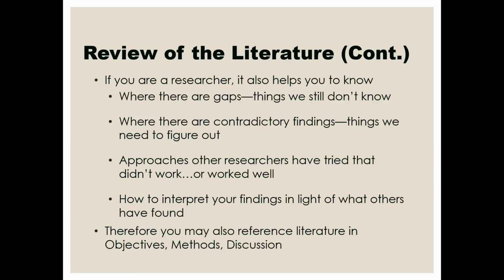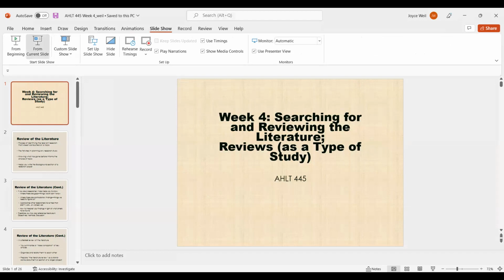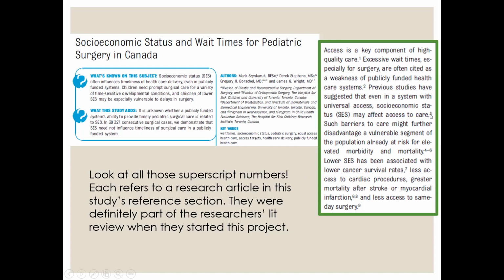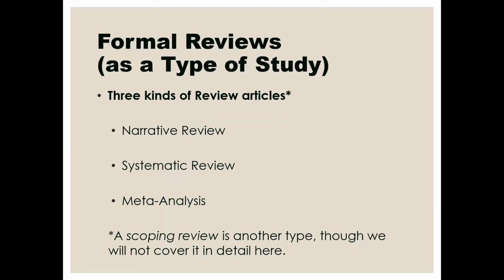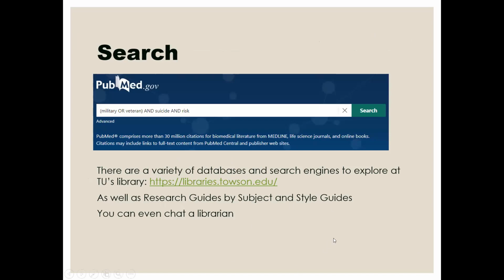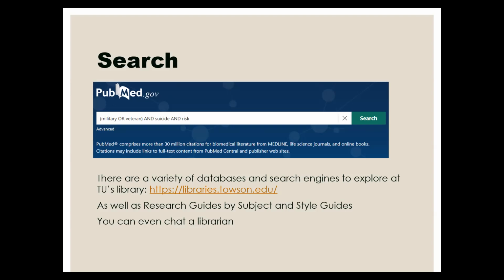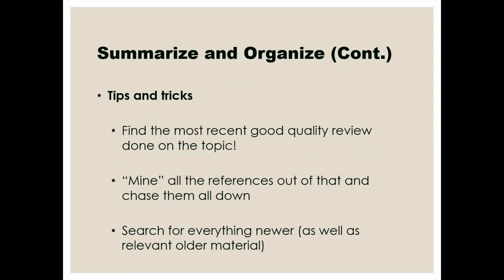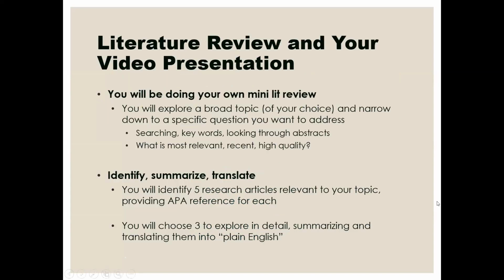AHLT 445 900 Week 4 video